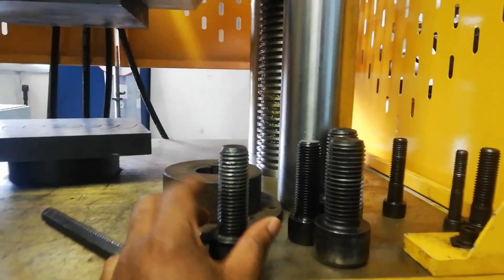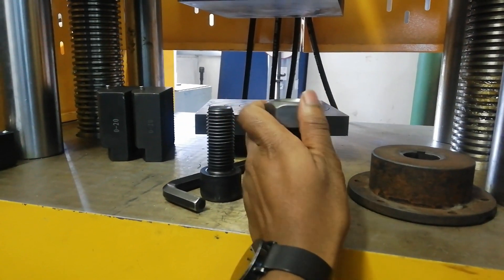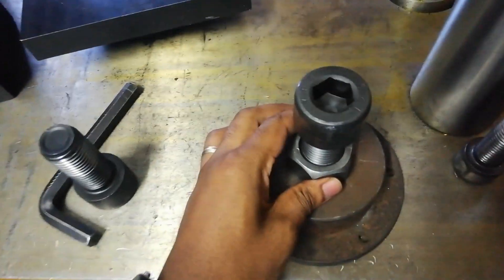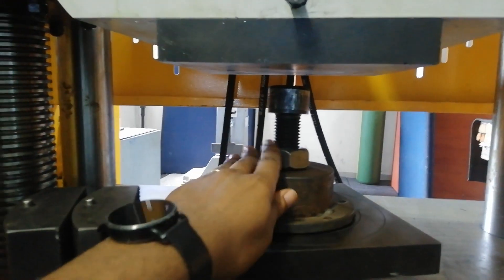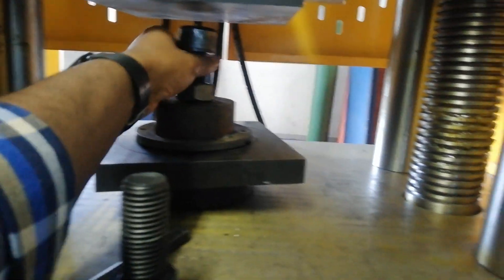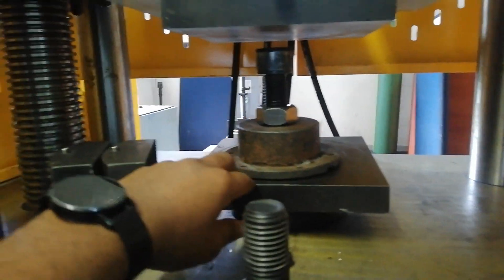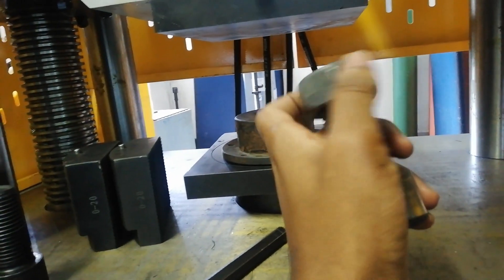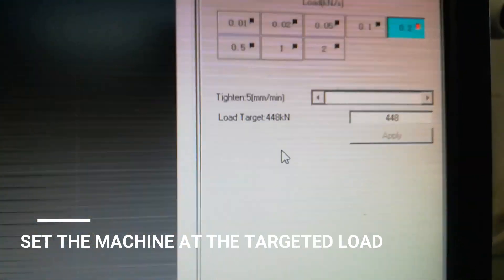HOW TO PERFORM A PROOF LOAD TEST / HOW TO SET FOR PROOF LOAD TEST ON A M30 NUT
HOW TO SET FOR PROOF LOAD TEST ON A M22 NUT
THIS VIDEO INTENDS TO SHOW HOW PROOF LOAD TEST IS PERFORMED IN LABS.
Proof load test is meant to verify the load bearing capability of a given structure,HOW TO PERFORM A PROOF LOAD TEST / HOW TO SET FOR PROOF LOAD TEST ON A M30 NUT
PROOF LOAD TEST IS MEANT TO VERIFY THE BEARING CAPABILITY OF A STRUCTURE / NUT.

HEAT TREATMENT PROCESS INTRODUCTION: 177kg SQUARE PROFILE PART FOR HEAT TREATMENT (AT 900 degree C)
HEAT TREATMENT PROCESS INTRODUCTION
LE PROCESSUS DE TREMPAGE INTRODUCTION
Heat treatment is the heating and cooling of metal under tight regulations to improve its properties, performance, and durability. Essential to many industries, heat treatment serves as a core part of manufacturing.

Improving the raw state of metals, heat treatment makes them usable. Common applications include making metals softer to increase their formability or making them harder to improve their durability. This method also works to blend different types of metals.

ESSAI DE TRACTION (TENSION) et EXPLICATION SIMPLE, Résistance des matériaux, Propriétés des matériaux mécaniques. Mécanique, métallurgie physique (courbe de traction)
Tensile's Stress, UTS (Ultimate Tensile Strength), Yield point, Percentage Elongation' s calculations.Shaft calculation / Design EN8 (080M40) BS 970 : 1983 Strength of Materials ( Mechanical / Physical-Metallurgy.

SOLIDWORKS,
SOLIDWORKS,